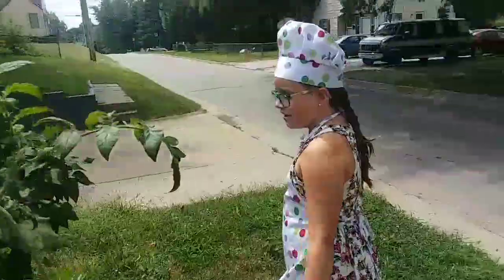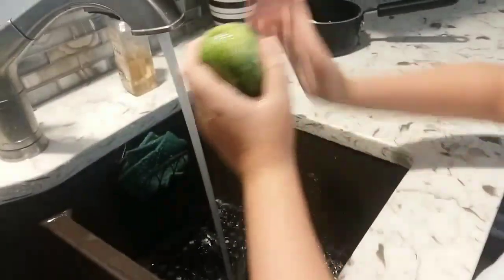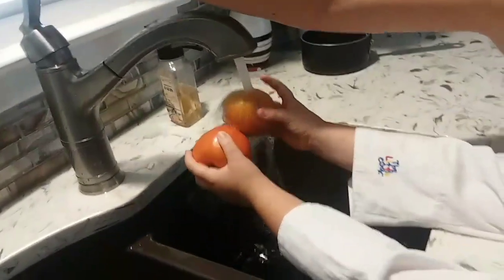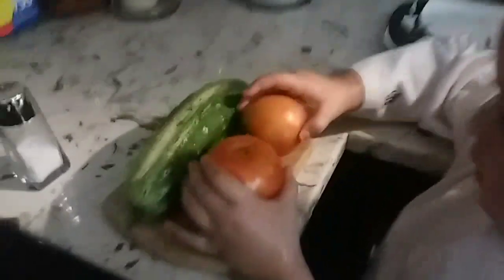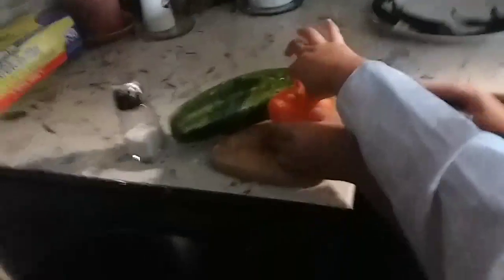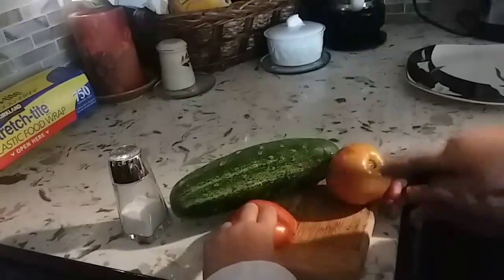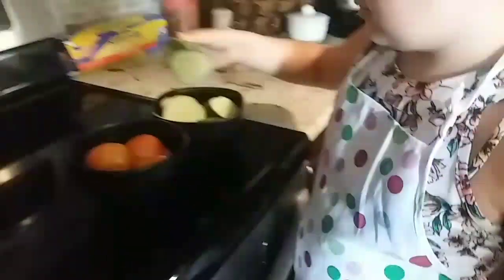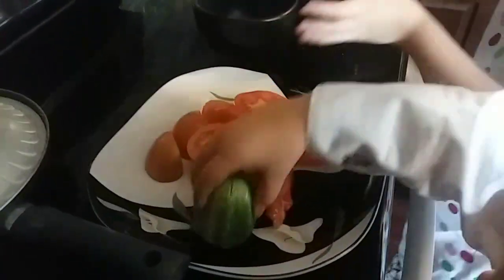Kids cooking show ep.3